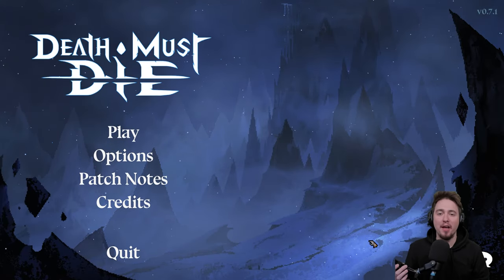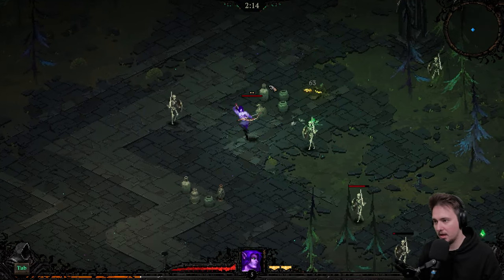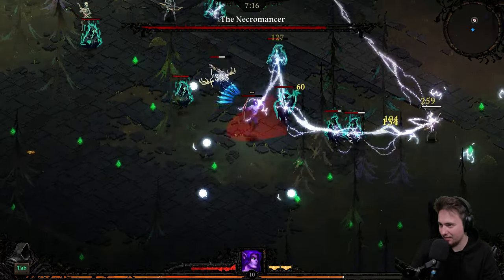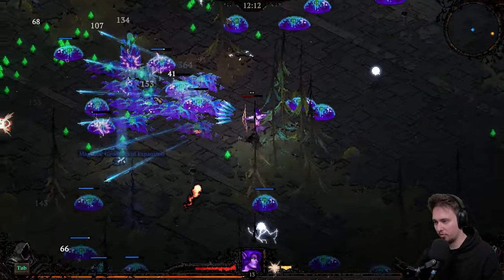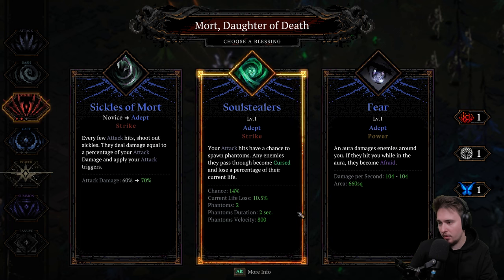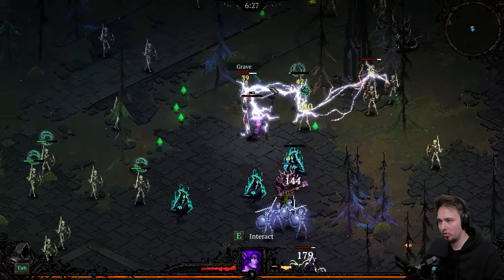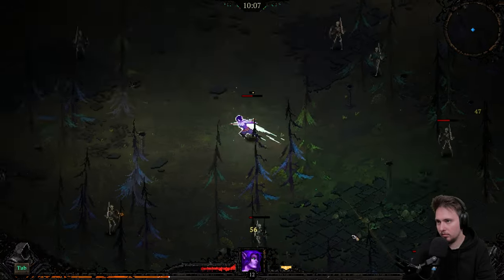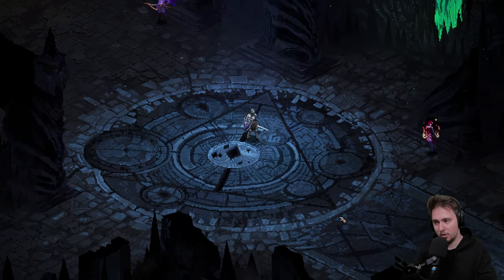New update that changes so much! | Death Must Die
Here we go again thousands of enemies and we in the middle fighting for survival collectin loot and upgrading our hero to hold as long as possible or to the point that it will not be possible. However you can always go again with better stats or different hero

if you would like to try the game yourself you can follow this